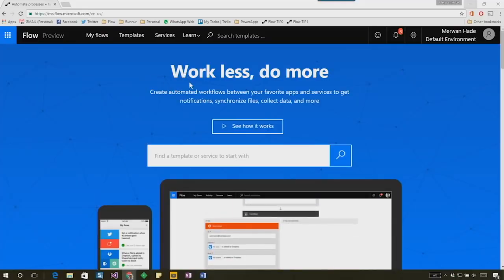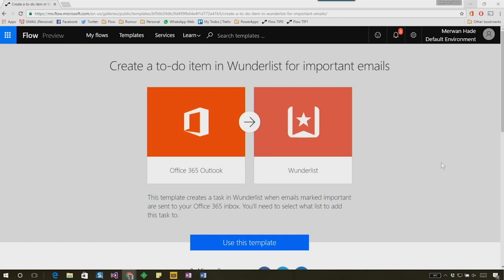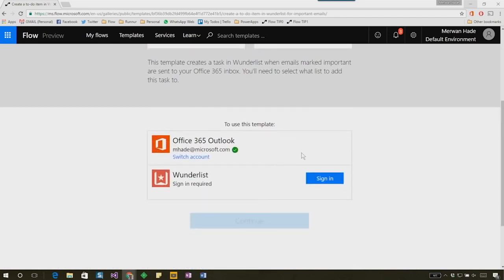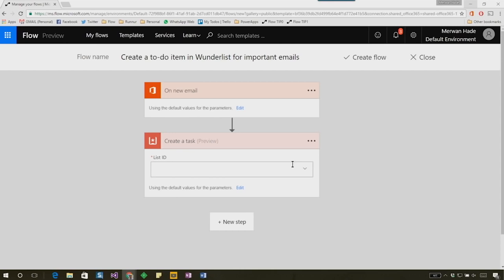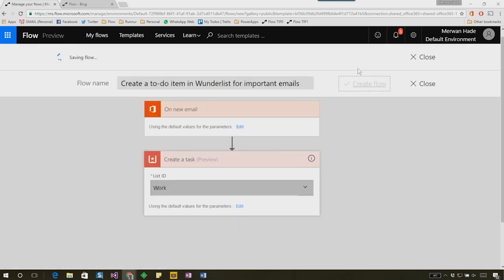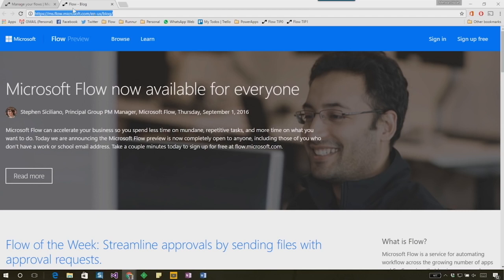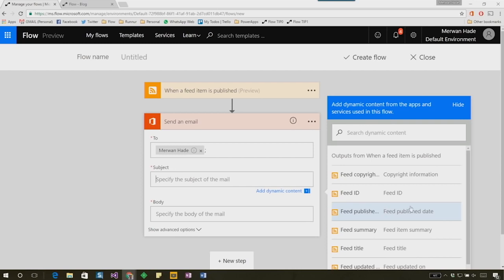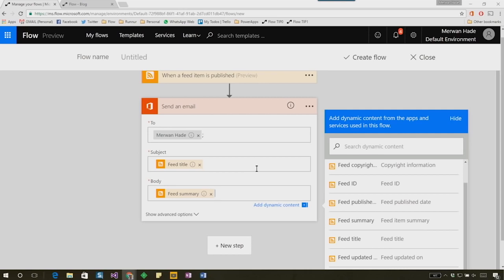Building Blocks of Microsoft Flow (0-2)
Watch this guided learning course on to get started with Microsoft Flow.